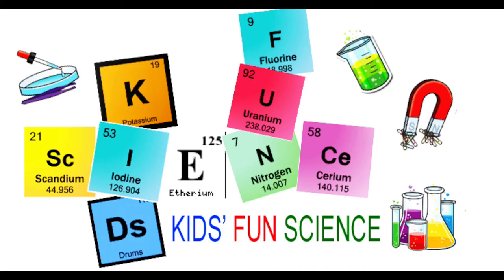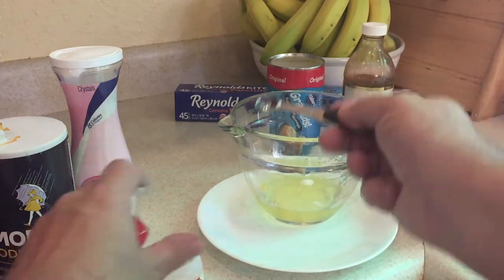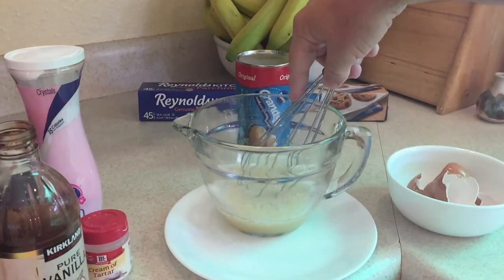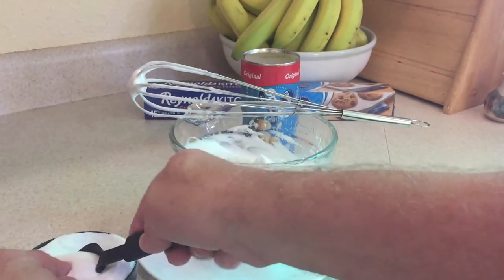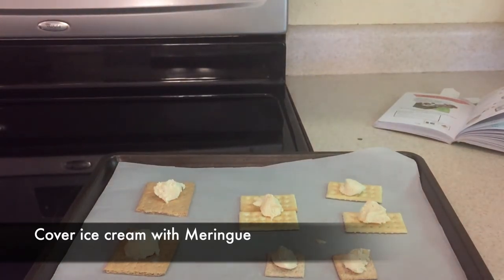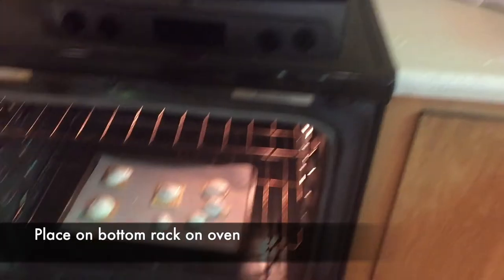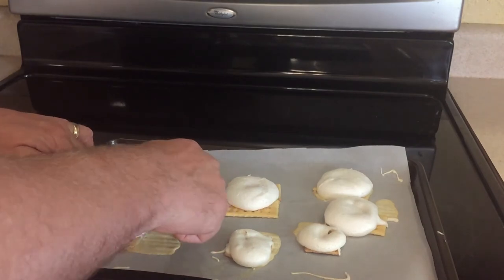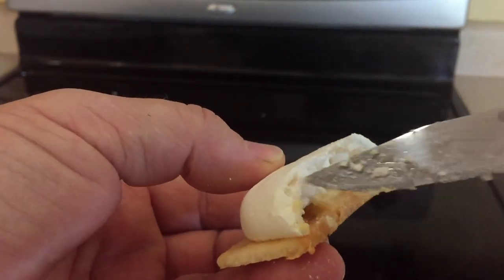Baked Ice Cream experiment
Cream of Tarar

Even wonder how ice cream can be baked with out completely melting? Try this.

The warm oven cooks the meringue, but not all the ice cream will melt.

Why:
Cream of tartar is an acid. When it becomes moist, it releases carbon dioxide. This helps to aerate the meringue. When the egg whites are beaten, they too make small air spaces. Both the air and carbon dioxide are trapped in the beaten egg white. They act as an insulator. As the sugar cooks it hardens. It also acts as a insulator.

The insulation has small air spaces trapped in it. These slow the movement of heat and cold. When the meringue is spread over ice cream, the ice cream is insulated. The heat of the oven can’t get in during the baking. insulation lets the meringue cook without melting the ice cream.

You need 3 egg that are room temperature. Separate the whites of the eggs.Put the eggs whites in a bowl. Add 1/4 teaspoon (1.25 ml) cream of tartar, 1/4 teaspoon (1.25ml) salt and 1/2 teaspoon (2.5ml) vanilla extract.

Whisk the mixture until it stands on its own. Then slowly add 1 cup (225ml) of superfine sugar. slowly sprinkle 1 tablespoon (15ml) at a time and stir. Keep doing this until you use all 1 cup.

Continue to stir until the meringue mixture is thick and glossy.

Then cover the baking tray with parchment paper Put the biscuits/crackers on the baking tray.  Then put a small scoop of ice cream in the middle of the biscuit/cracker . Make sure to keep the ice cream away from the edges of the biscuit/cracker.

Then spoon the meringue mixture over the ice cream. Make sure the ice cream is completely covered by the meringue.

Then ask an adult to bake the meringues on the bottom rack of a cool oven at 110c (230F) for about 1 hour. I would try 30 to 45 minutes) Make sure to check and make sure the meringue don't get brown.